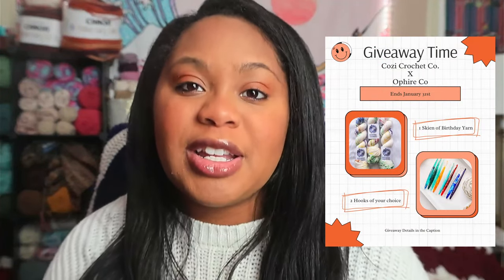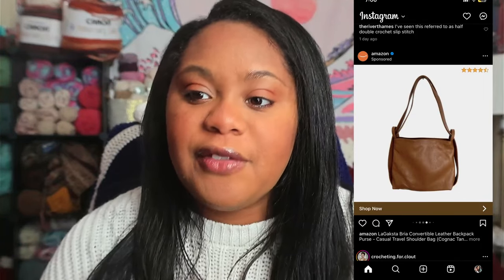Write a Pattern With Me!. Part 1: Outline, Inspiration, and Swatches!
Join me on a journey on how I write my patterns and the inspirations behind my projects!